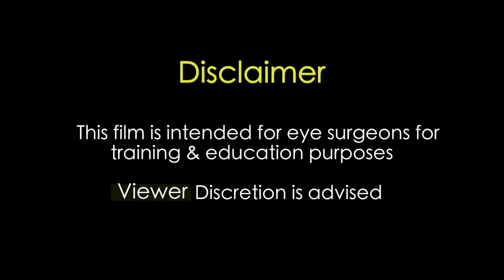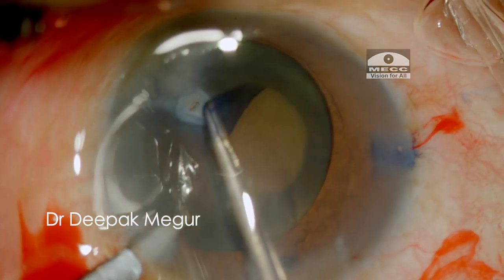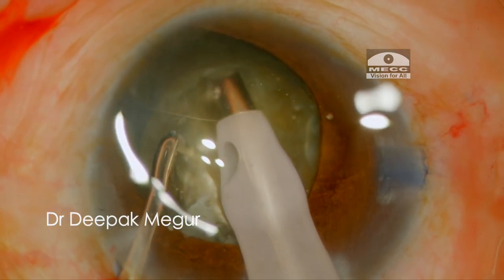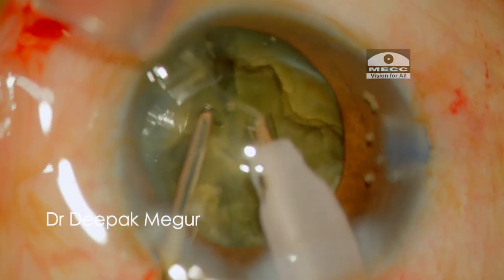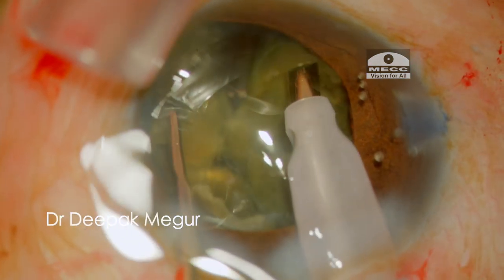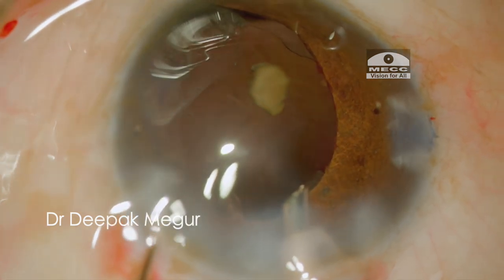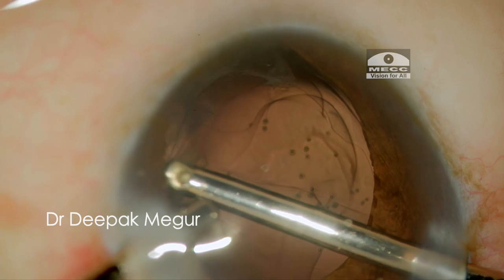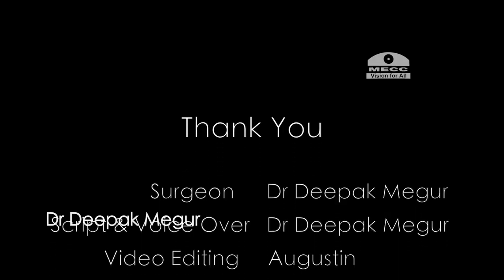Phaco in a case of Iris Coloboma and Fluid Misdirection Syndrome- Dr Deepak Megur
This case is about an elderly patient with Coloboma of the iris with a dense nuclear Cataract. This film highlights certain challenges while dealing with such cases. In this case fluid misdirection was experienced during the later part of the surgery resulting in a PC tear and the intra operative changes and management strategies are demonstrated.